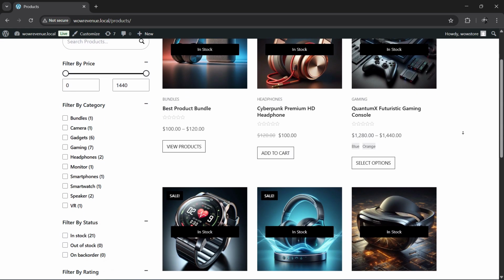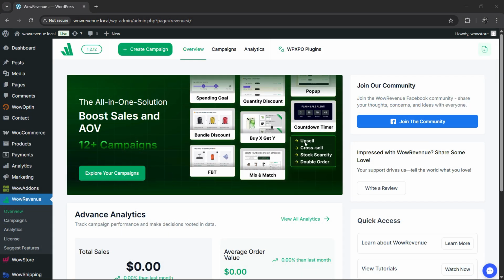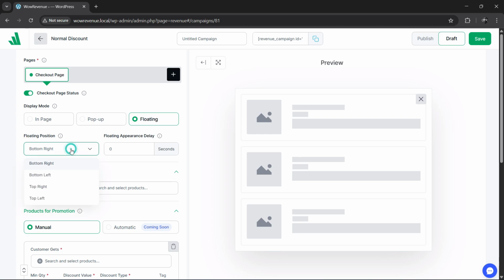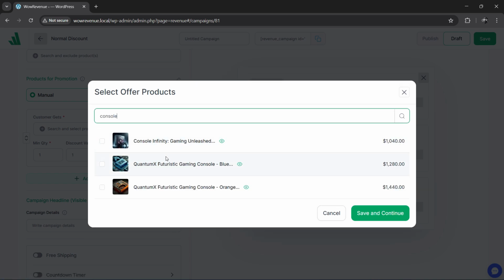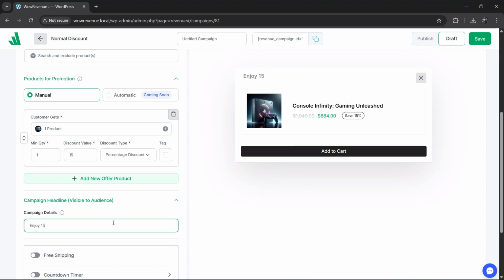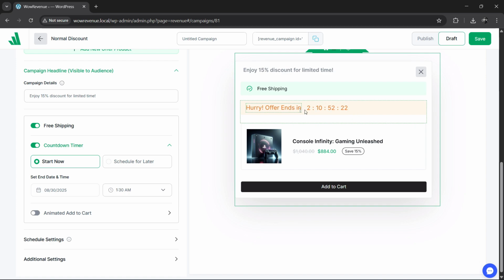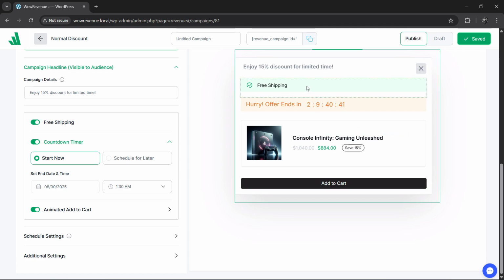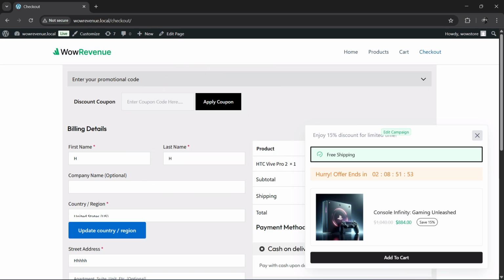How to Upsell Products on Checkout Page in WooCommerce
Want to increase product sales for your WooCommerce store by upselling at the perfect moment? 💪

In this tutorial, you’ll learn how to upsell products directly on the checkout page using the free WowRevenue plugin.

Why do checkout upsells work?

👉 Because your customers are already in the buying mood, and a well-placed upsell can instantly boost your Average Order Value (AOV).

Here’s what you’ll discover in this video:

1️⃣ Setting up and installing the Upsell plugin WowRevenue
2️⃣ Choosing the checkout page for your upsell offers
3️⃣ Selecting products and categories to trigger your offers
4️⃣ Creating irresistible upsell discounts (percentage, fixed, or no discount)
6️⃣ Designing and customizing the upsell display with live preview
7️⃣ Testing the upsell in the real checkout flow

👉 Whether you sell physical products, digital goods, or niche store items, checkout upsells can boost your profit with minimal effort.

📽️ Timestamps
 00:00 - Intro & Why checkout upsells boost sales
 00:23 - Install & activate upsell plugin WowRevenue
 00:45 - Set up the checkout upsell campaign
 01:26 - Choose trigger products & categories
 01:53 - Select the upsell products and the discounts
 02:30 - Add conversion-boosting features
 03:51 - Customize design & preview